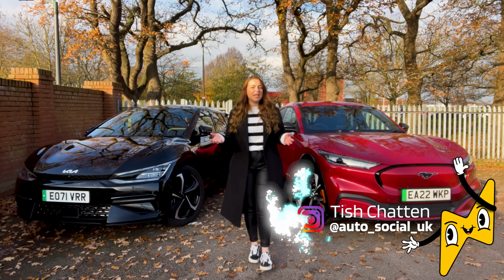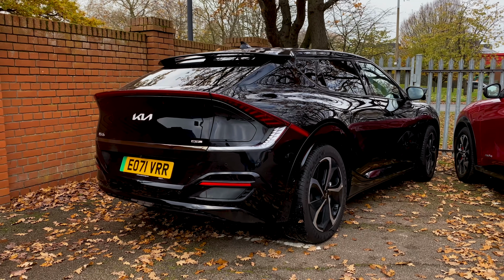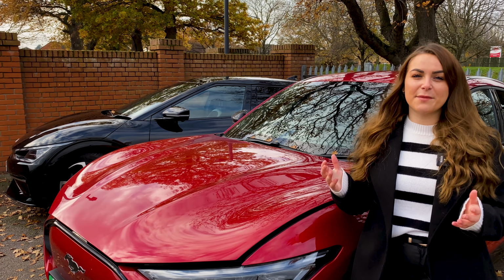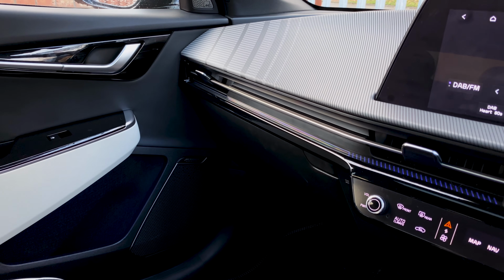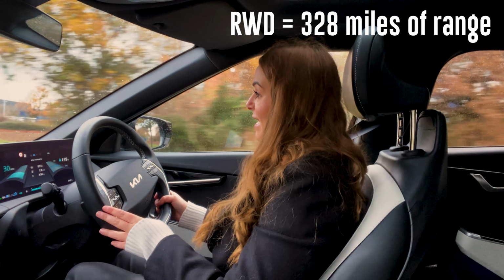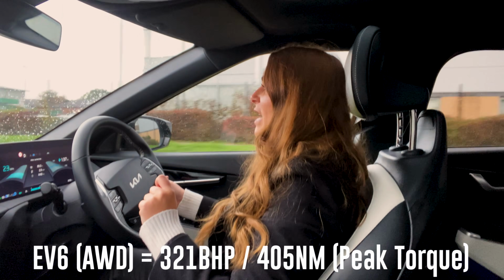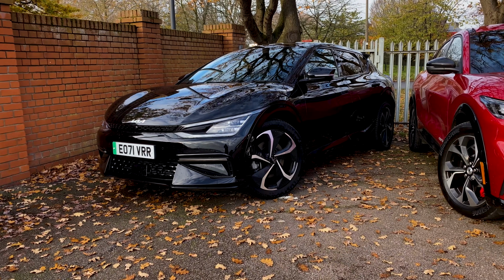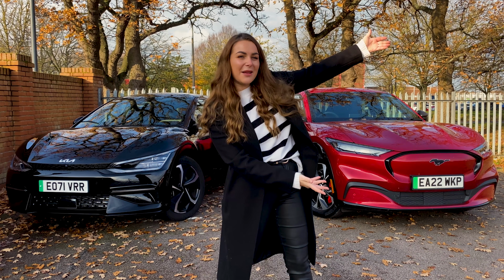Kia EV6 v.s. Ford Mustang Mach-E - which should YOU buy?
The KIA EV6 and Mustang Mach-E are two of the most popular EVs around, but which of them is best?

Tish puts the two electric giants head-to-head in an eye opening comparison.

Which would you pick? 💬

0:00 Intro
1:27 Design and looks
 4:16 Practicality and interior
9:47 Batteries, range, performance
17:16 Rounding up

We couldn't do this without your awesome support! If you love what we do, please consider becoming a channel member: